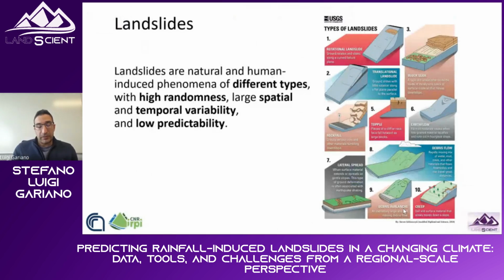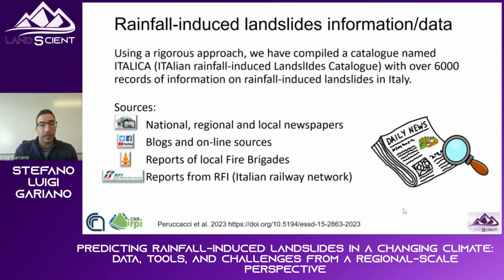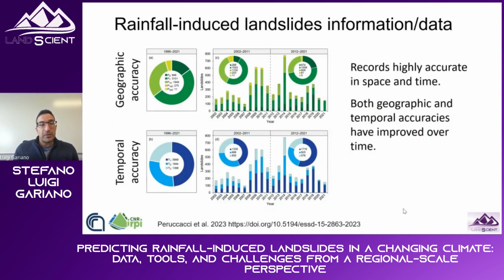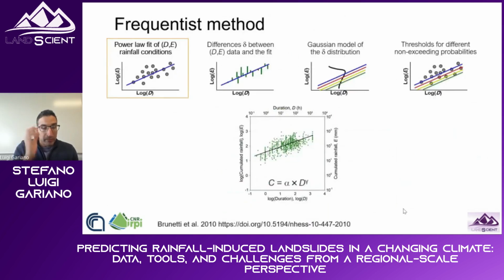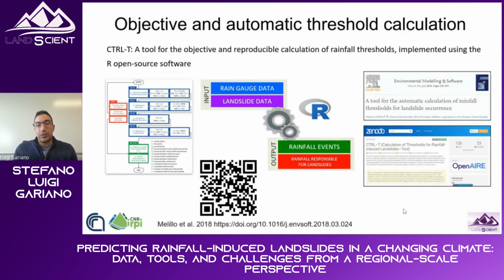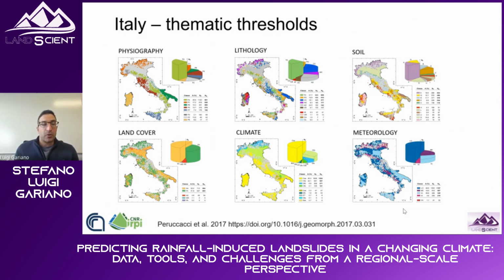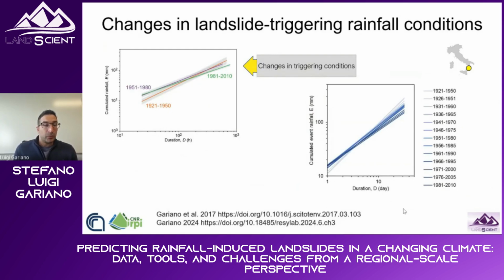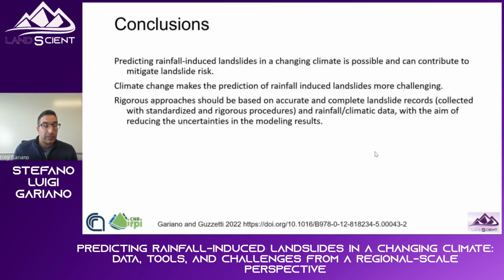Stefano Luigi Gariano - Predicting rainfall-induced landslides in a changing climate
Stefano Luigi Gariano - Predicting rainfall-induced landslides in a changing climate: data, tools, and challenges from a regional-scale perspective
Landslide Scientific Assessment Conference: Slope Dynamics (Mechanisms, Deterioration, Triggers, and Failure).
Date: October 15-17, 2024 (Open, online and free).